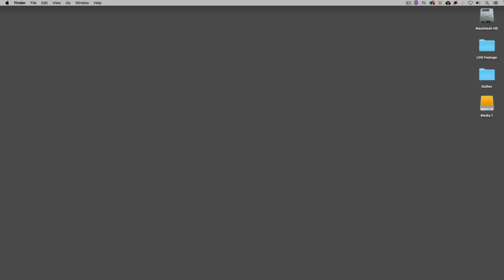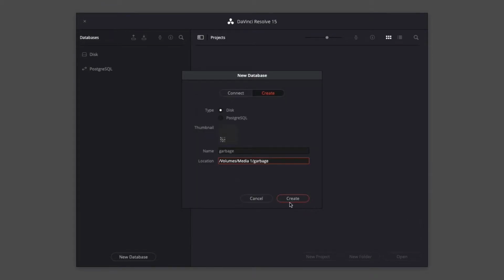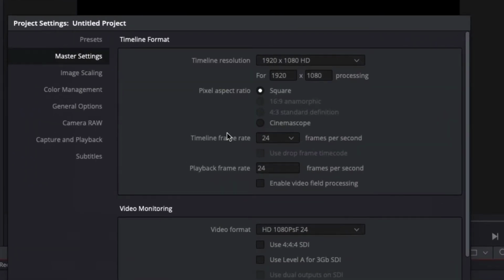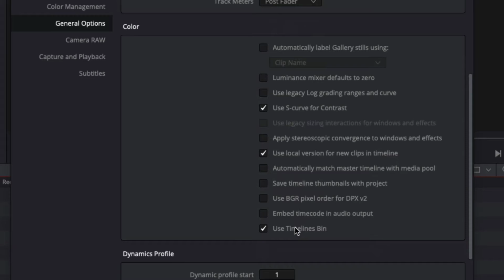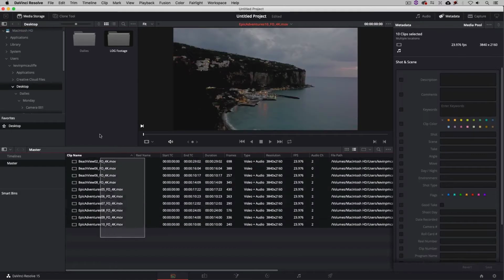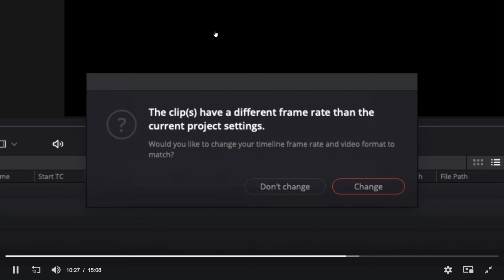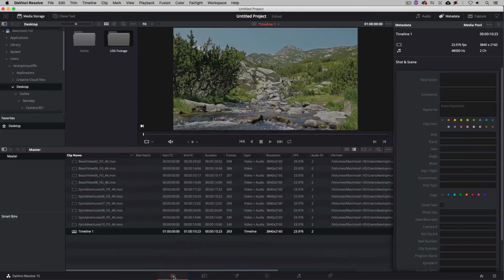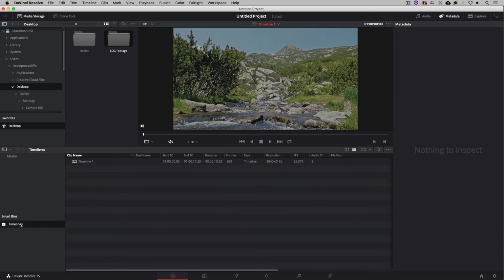CONFORMING WITH DVR LOWEPOST 1